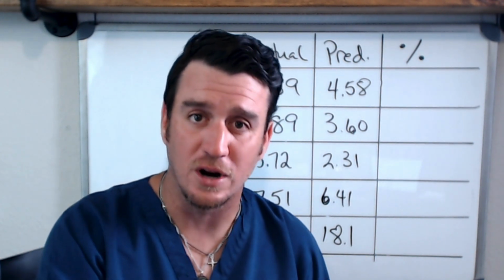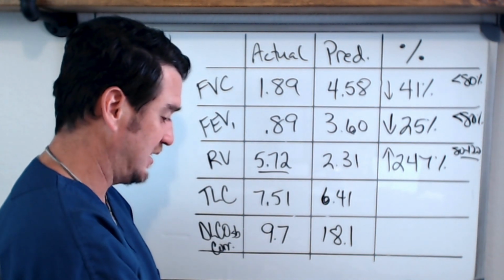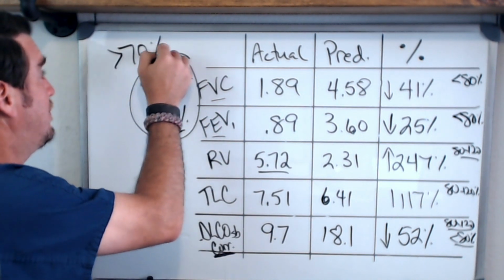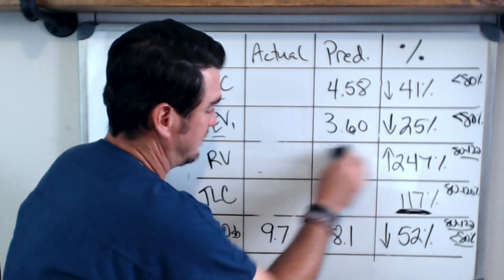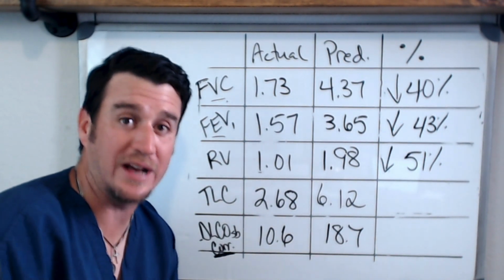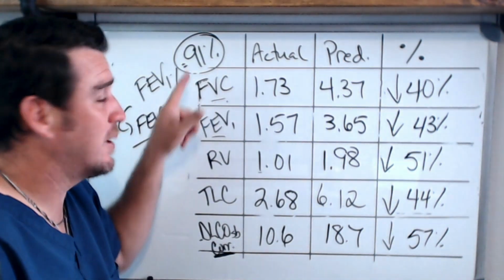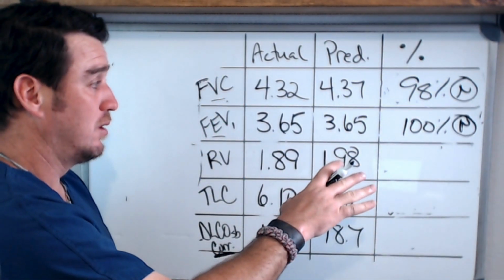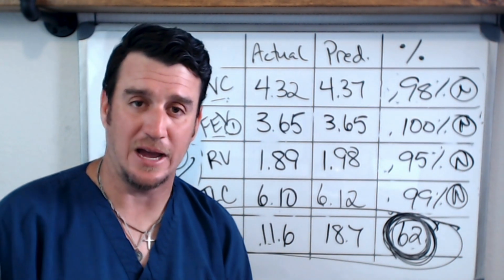Respiratory Therapy - Pulmonary Function Testing (Part 4/4) - Bringing it all together!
This video bring all of pulmonary function testing together.  I tie spirometry, lung volumes and diffusion capacity all together to make sense.  I hope this gives you a better understanding of common PFT interpretation, and helps you on your TMC exam and finals.

BEST WISHES!!!